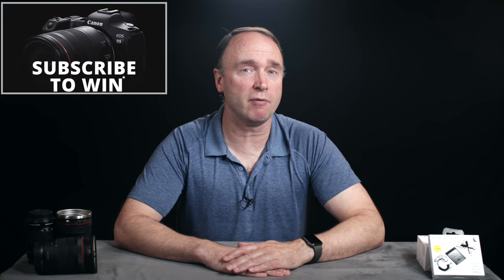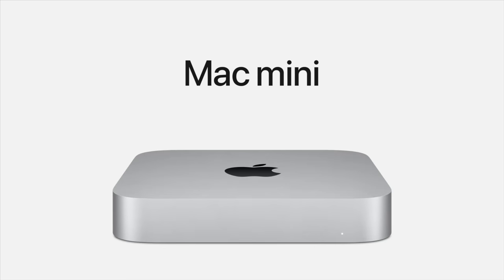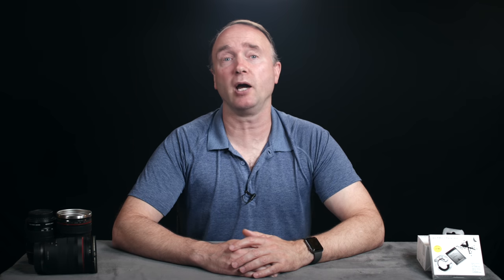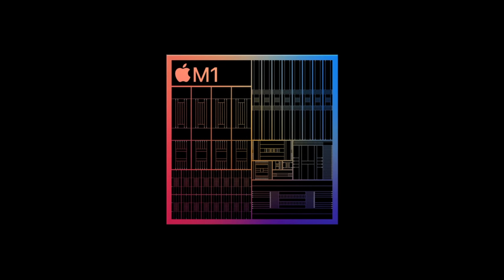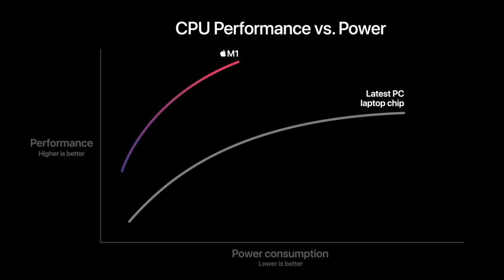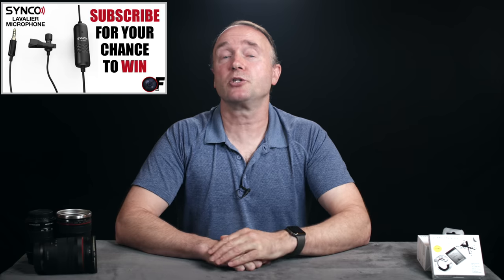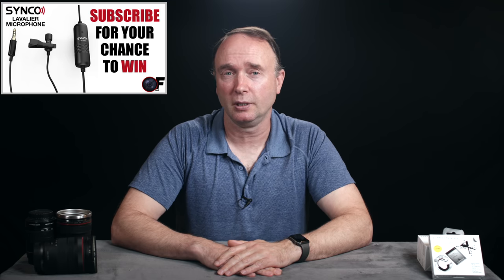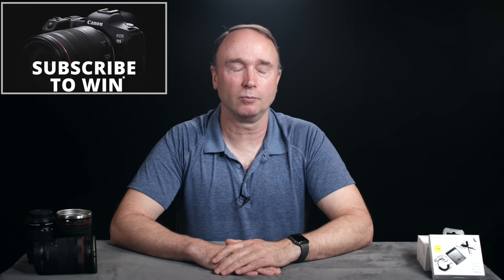Apple Silicon M1 - 8K video and RAW Editing?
0:00 Start
0:17 Introduction
0:30 R5 Contest giveaway
0:45 Apple M1 and new Macs
5:32 Am I slowing down?